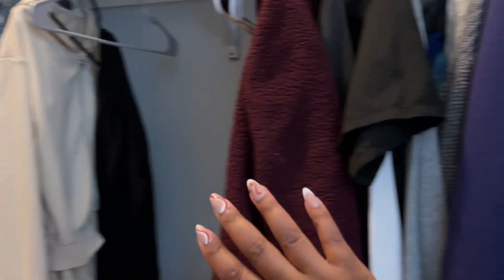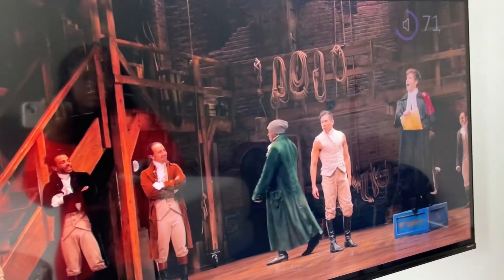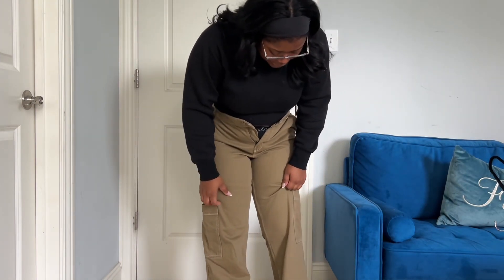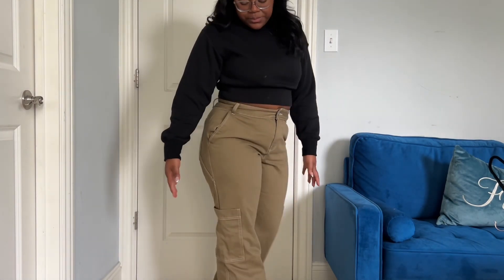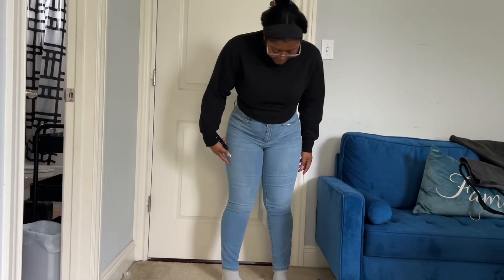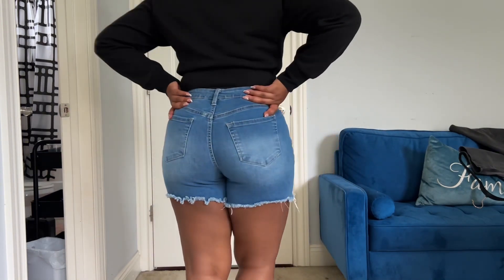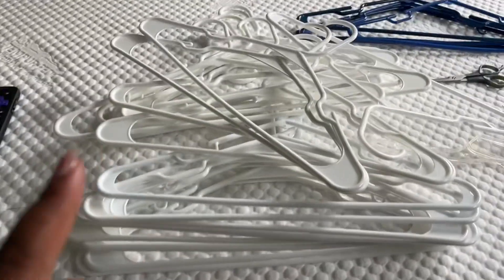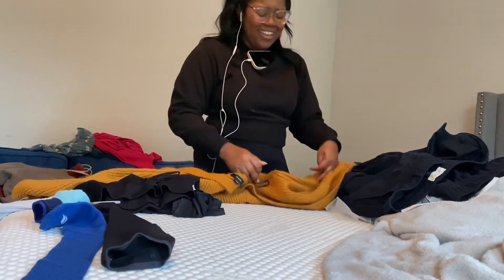VLOGMAS DAY THREE| CLOSET CLEANOUT!+ BEFORE AND AFTER DECLUTTERING,DONATING,ORGANIZING